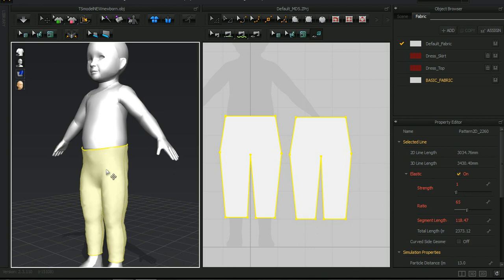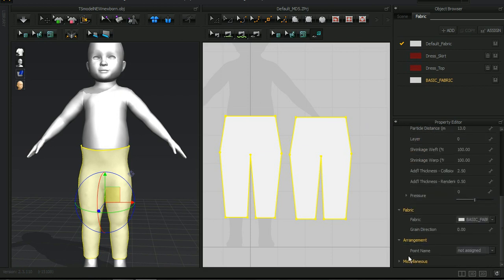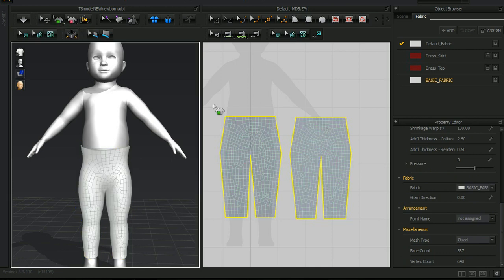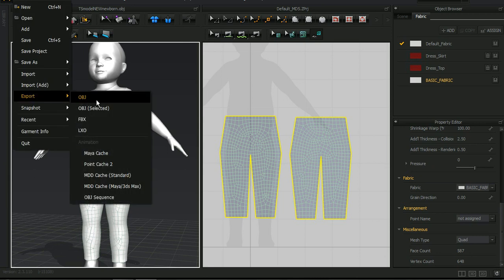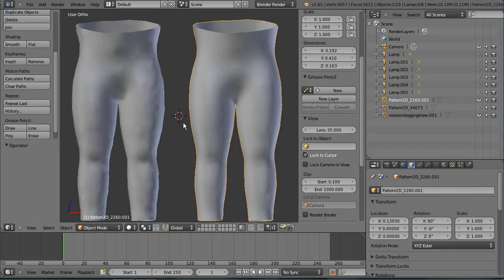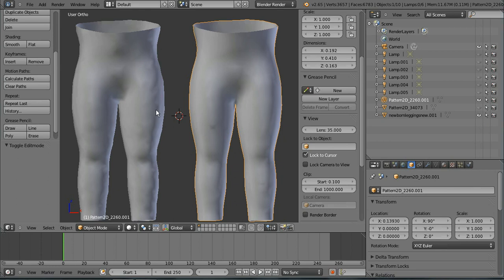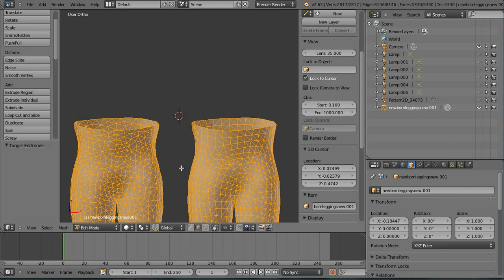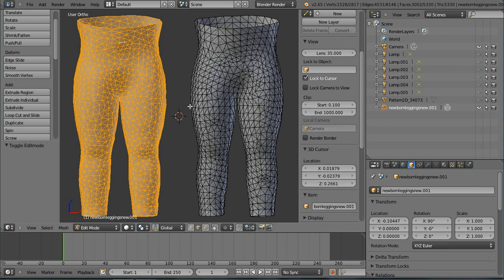NO MORE CRUMPLED PAPER MESHES! A quick and easy MD5 Tutorial for The Sims 3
Hey! Amiee (Mountainsimmer) here with a super quick tutorial to reduce that crumpled paper/dimpling look with MD5 meshes! (And reduce poly count!)

Please excuse my voice, I have a sinus infection right now ;-;

All you need for this tutorial are Marvelous Designer 5 and Blender!

***THIS TUTORIAL ASSUMES A BASIC KNOWLEDGE OF MD5 AND BLENDER. THIS TUTORIAL WILL NOT TEACH YOU HOW TO USE THESE PROGRAMS***

I hope you find this tutorial useful! If you do, like it and I might make more tutorials on how i mesh!

TOU: Please do not remake this tutorial. If you would rather a written tutorial with pictures, send me an ask on tumblr and I can make one for you!